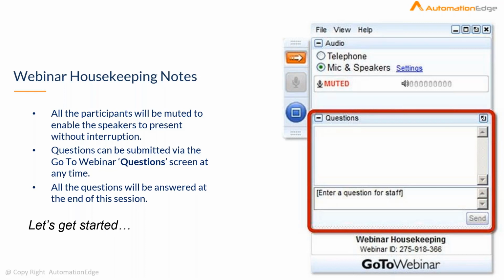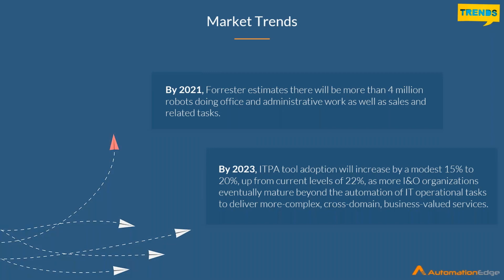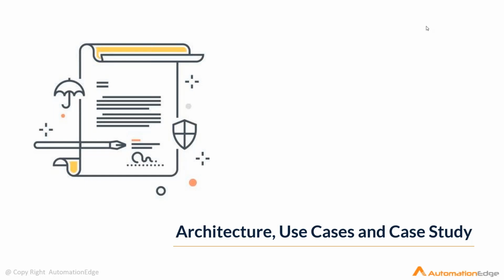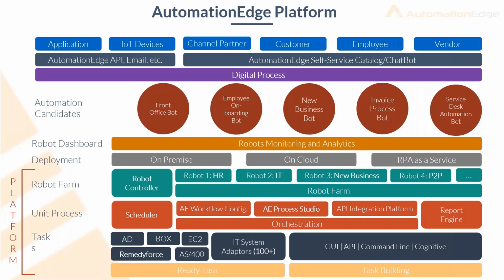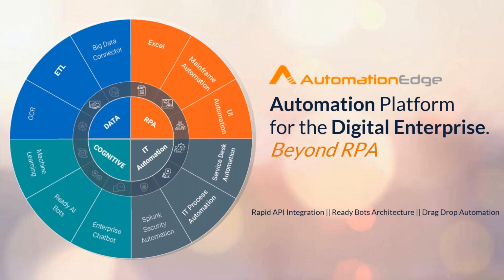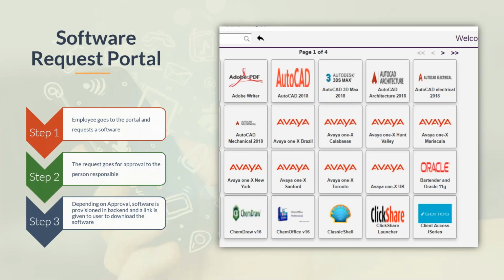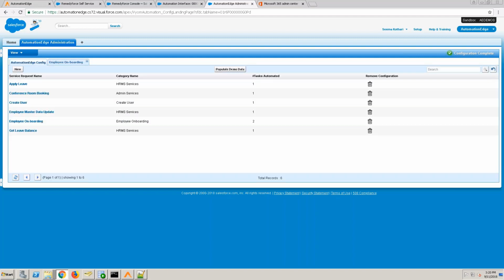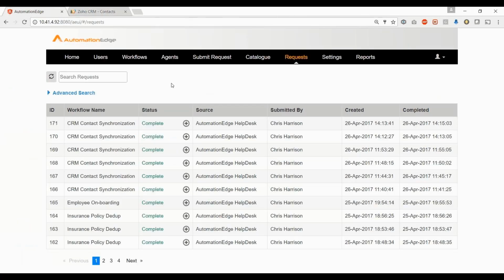Provide digital Experience to Employees by automating IT, HR, Admin, Finance tickets in Remedyforce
You use BMC Remedyforce system not only to handle IT function but other functions as well like HR, Admin, Accounts, Finance, Legal etc. Get Ready to experience industry’s first automation tool which helps you automate both IT and Non-IT requests seamlessly.